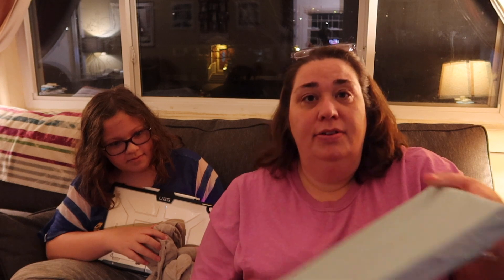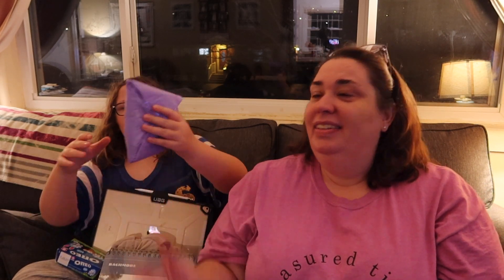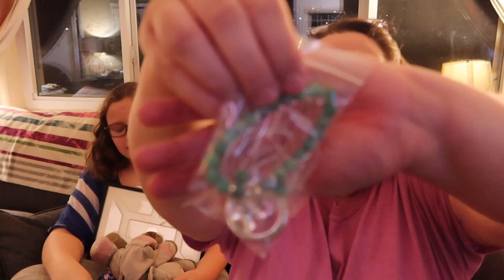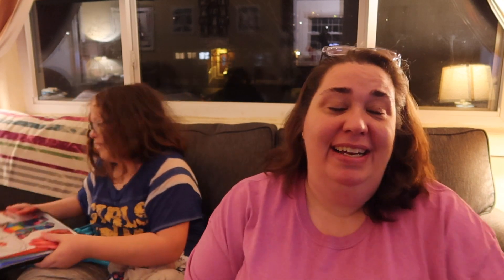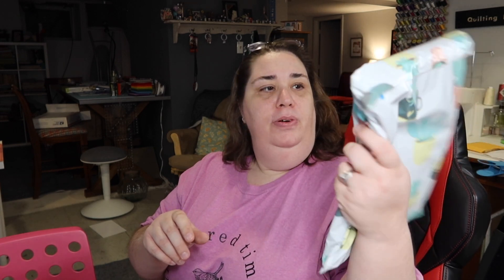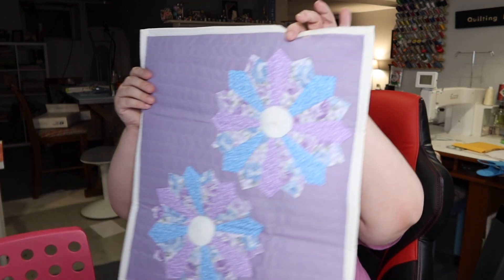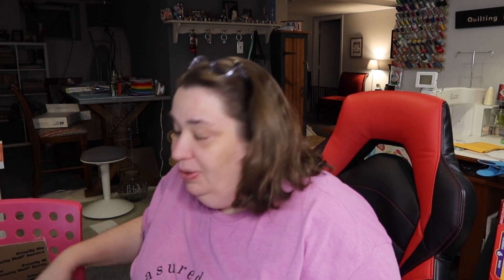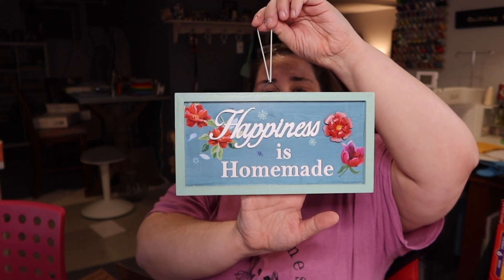Happy Mail: Unboxing my Crafting With Lisa Marie Swap Package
Join me & Zoey as we open our packages from my Crafting With Lisa Marie partner Brenda!

The Crafting With Lisa Marie Swap group is hosted on Facebook Every 6 weeks or so, Lisa Marie opens registration for a new swap.  Each swap has a theme and everyone is paired up.  You connect with your partner through email and set the tone of your swap (what do you like, what do you never want to get, any spending limits, etc).  The goal is to surprise your partner with a handmade item - and lots of people tend to toss in 'extras' (that aren't required, but most people do it anyway).

I've participated in several of the swaps and have never been disappointed.  This is a swap group that I love being a part of, and would love to see you join, too!  and let Lisa know I sent you!